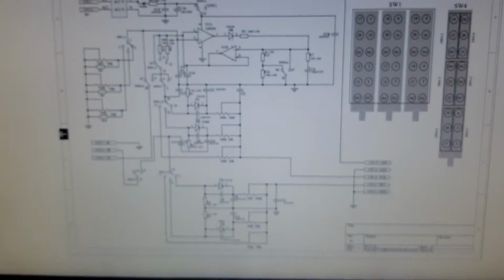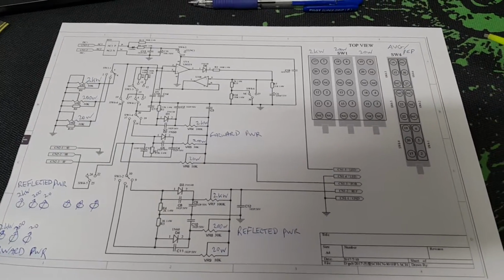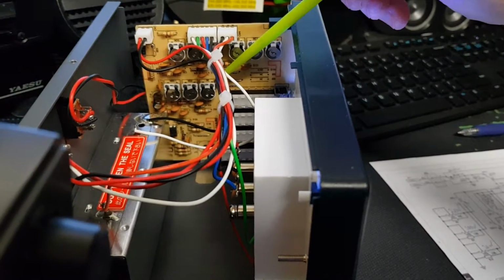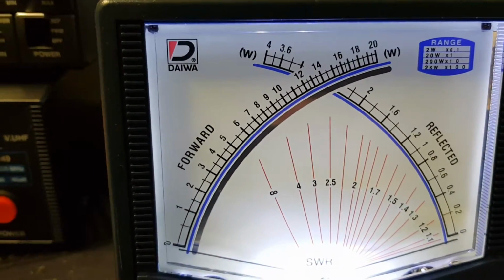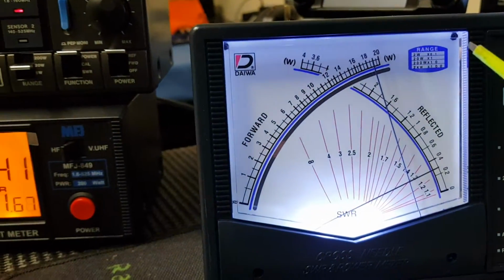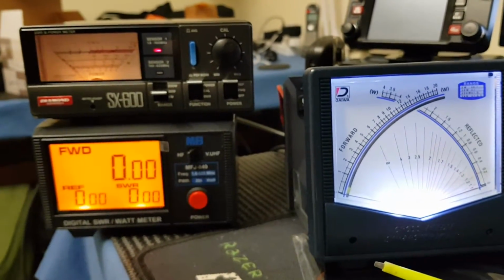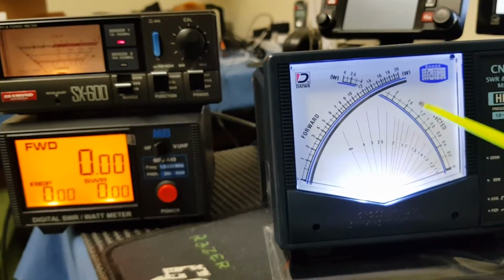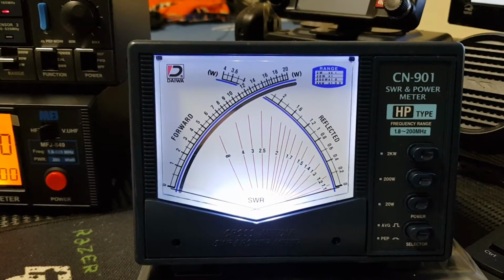How to calibrate your Daiwa CN-901HP SWR / Wattmeter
Here are some tips on how to calibrate your CN-901HP meter to get you into the ball park as far as readings are concerned.  Remember that this is a hobby grade instrument as loose accuracy is to be expected on such a low cost device. Hope this helps in some way :)